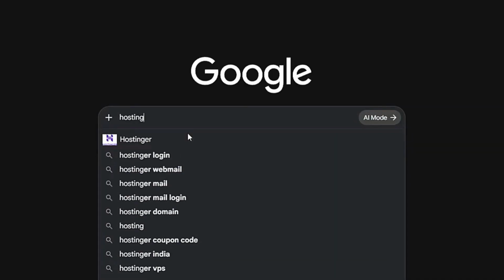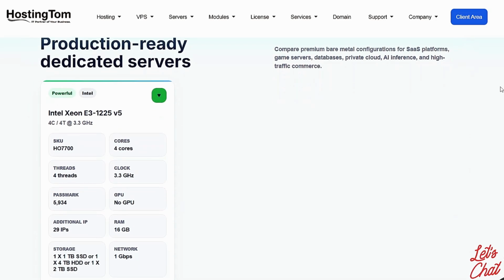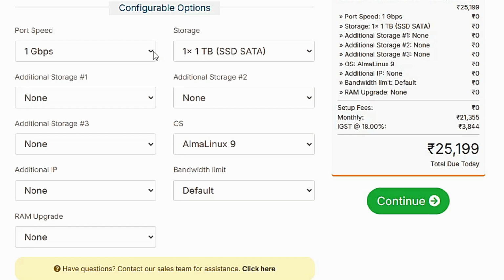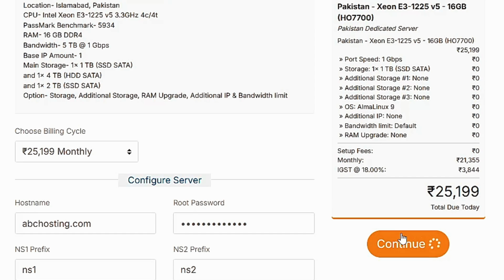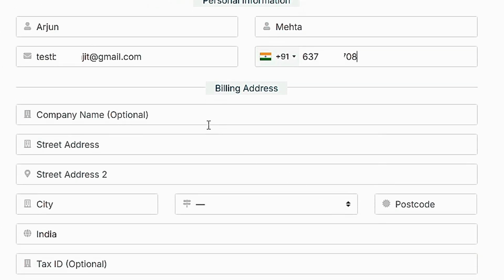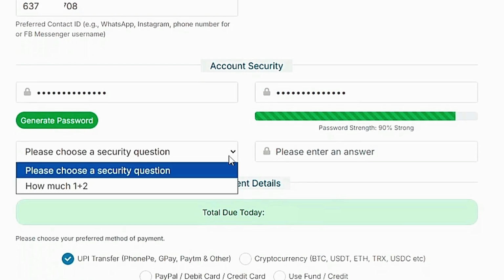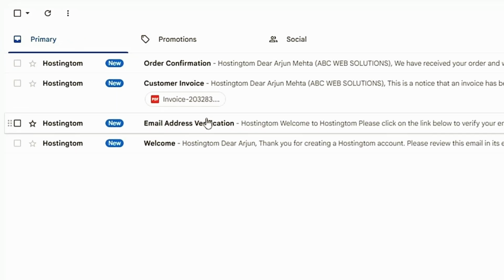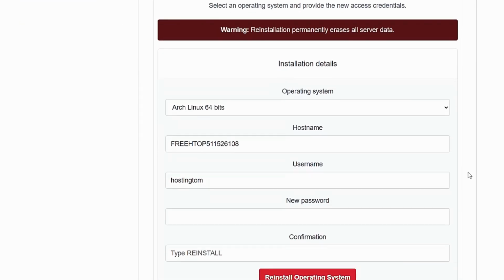How to Buy Pakistan Dedicated Server | Complete Buying Guide (2026)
Want to buy a Pakistan Dedicated Server? This easy step-by-step tutorial covers everything you need to know, including server selection, configuration, ordering, and deployment. Ideal for beginners and businesses.